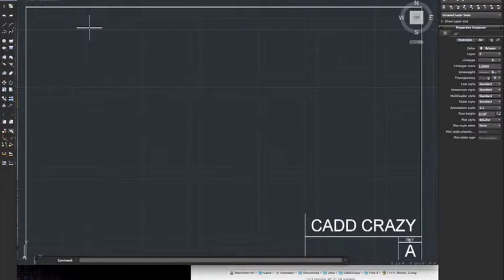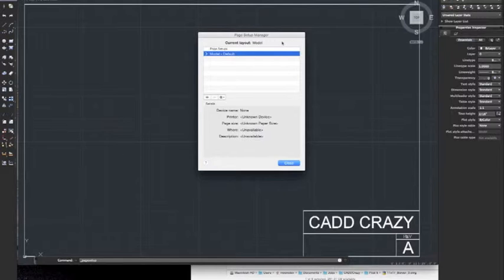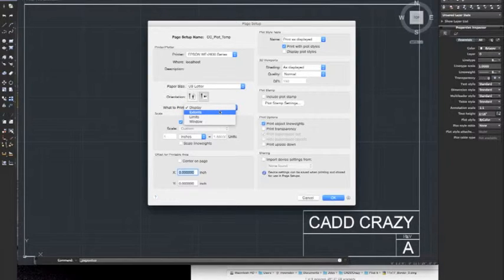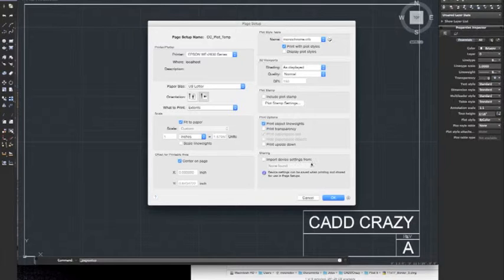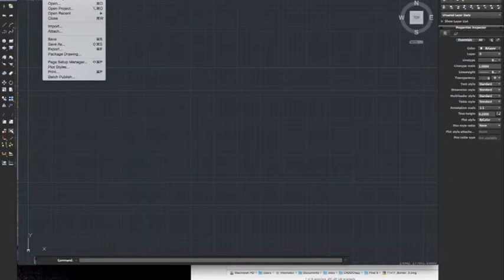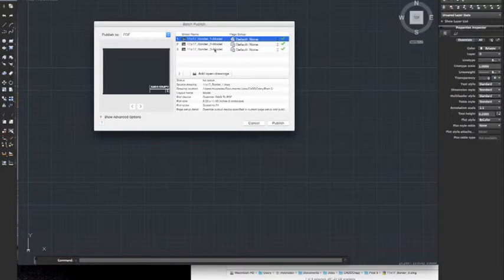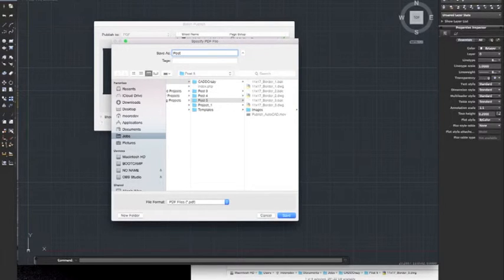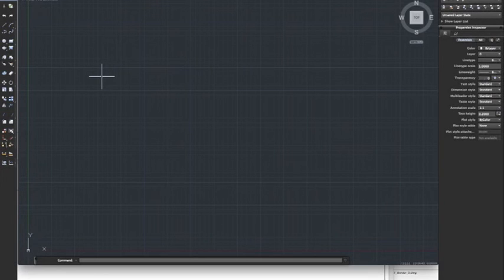AutoCAD Batch Plot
Lets face it AutoCAD has never had a great batch plot command. Over the last few versions it has got better but, it still has bugs. Out of frustration I have come up with the best way to batch plot, and this will help you prevent many red knots on your for head from hitting it on the desk.